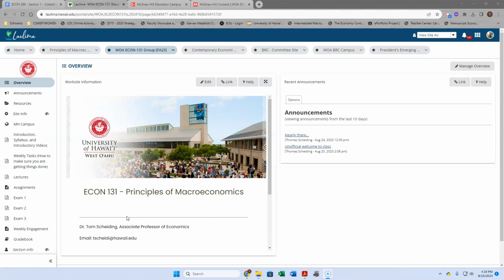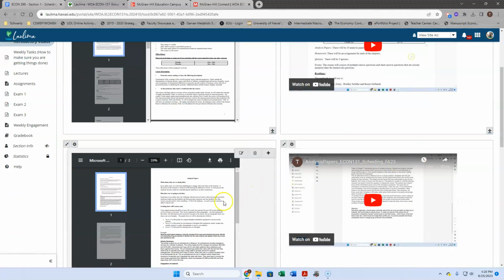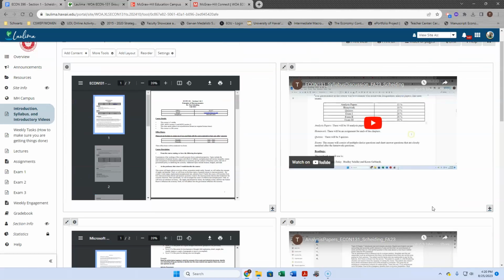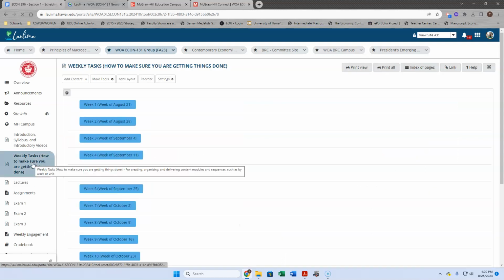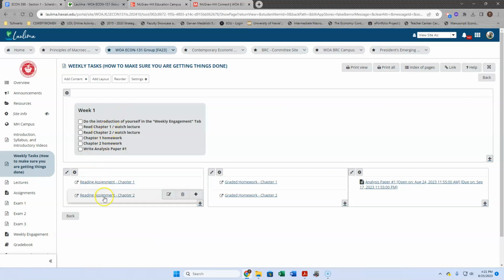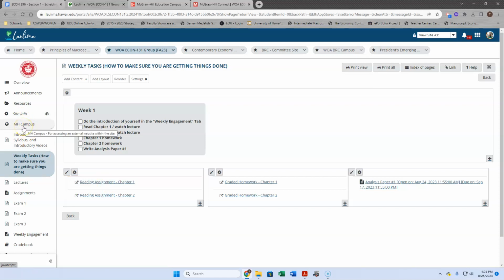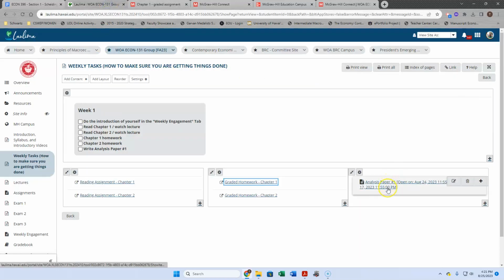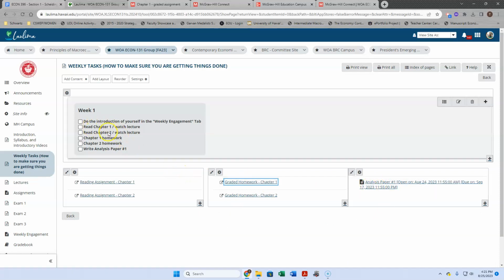ECON131_FA23_HowToLearn_Scheiding